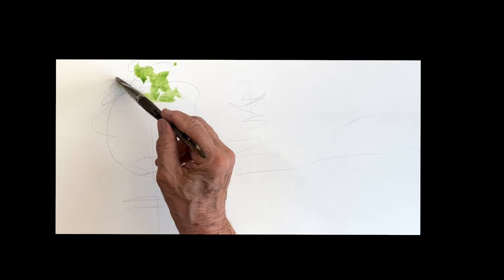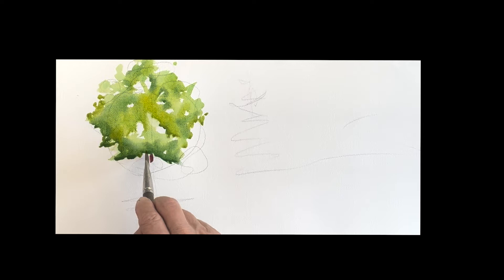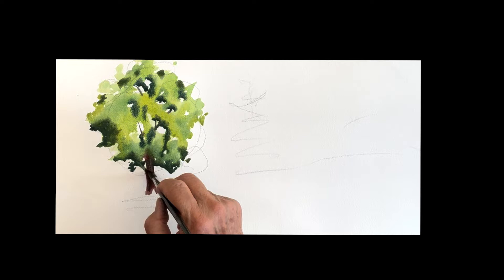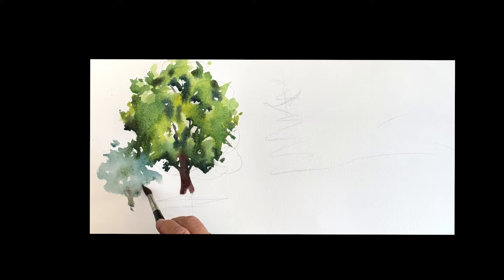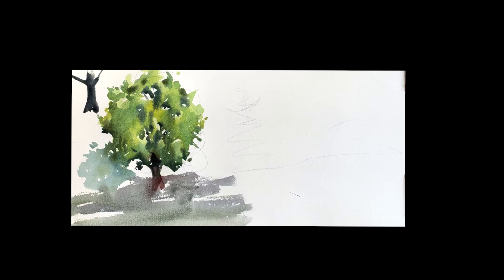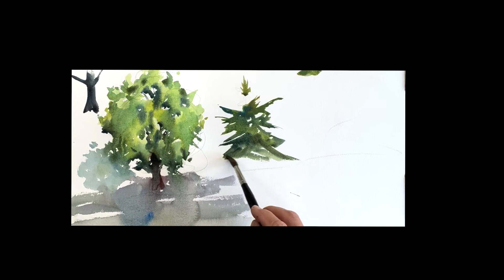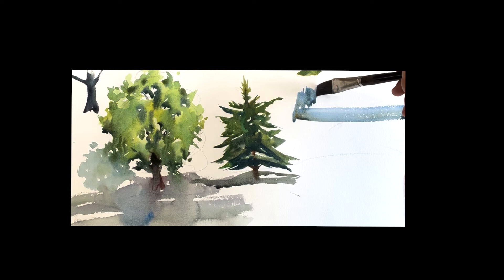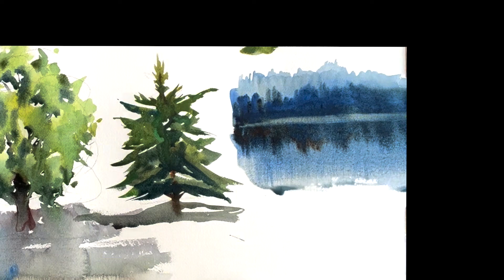Easy Trees for Beginners, with Paul George. Learn to paint trees the easy way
Paul George demonstrates how to paint many subjects in watercolor, offering a paint along format, this is a basic lesson in how to paint trees. Easy peasy